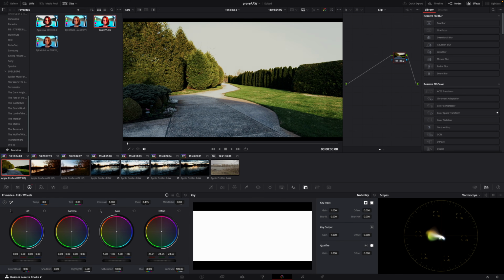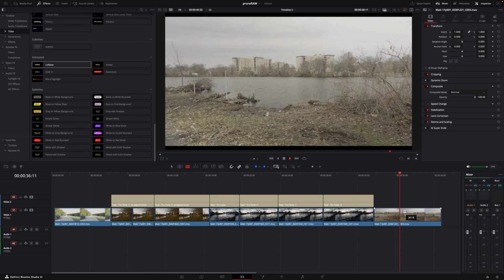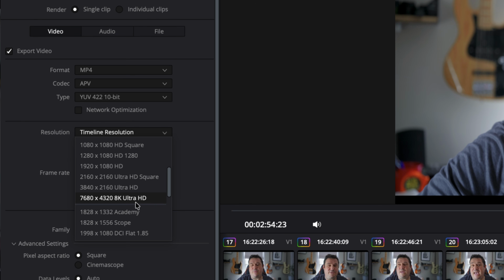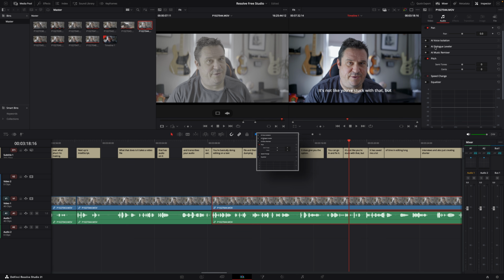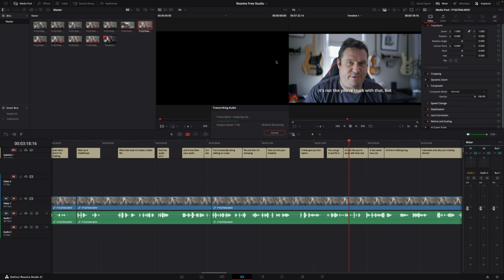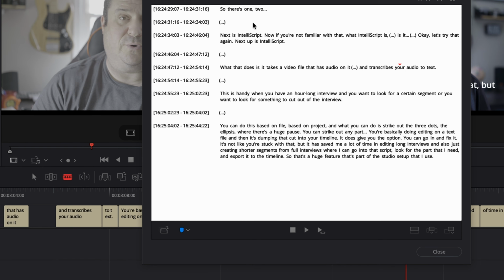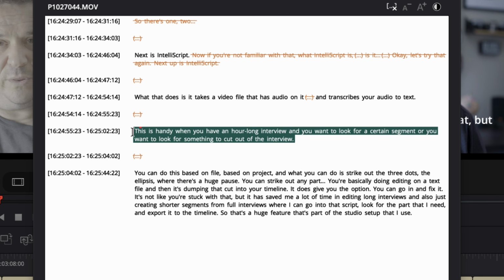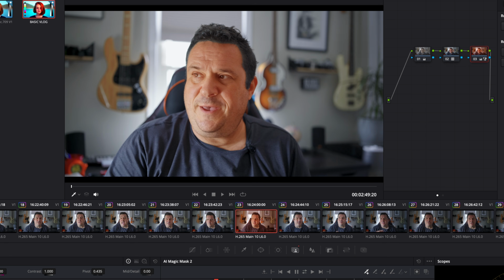Davinci Resolve: Free Vs Studio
Can you handle professional video projects using only the DaVinci Resolve free version? See exactly what features you gain and lose.

This breakdown tests the capabilities of the DaVinci Resolve free version by using it exclusively for a full project workflow. I evaluate the core functionality available for editing, color grading, and delivering video files without needing the paid Studio license. Whether you are a beginner or a pro considering switching, this comparison clarifies if the free software meets your production demands.

I cover the essential tools found in the interface, including efficient timeline editing workflows and the built-in transcription features. By the end, you will understand the practical limits of the free edition and determine if the upgrade is necessary for your specific editing needs.

📸 DJI Osmo Pocket 3
📸 Lumix S9
📸 Lumix S5ii
🎥 Blackmagic 6K Camera
🎬 Cinema Lens
🎤 For Interviews